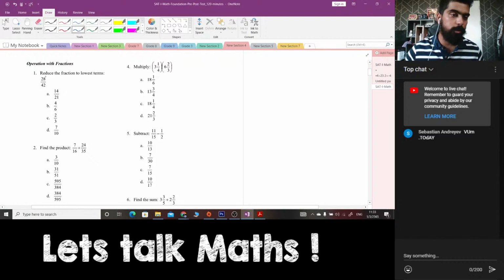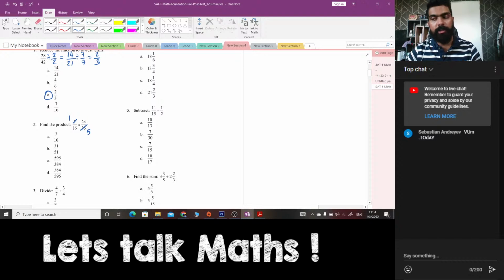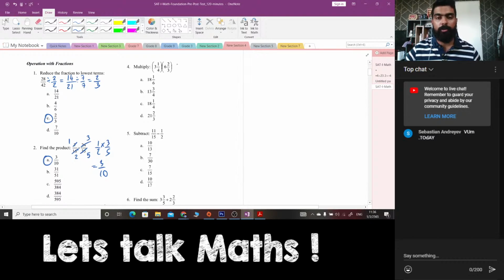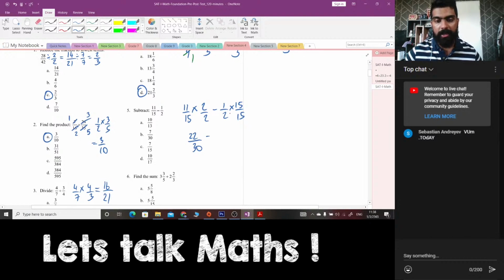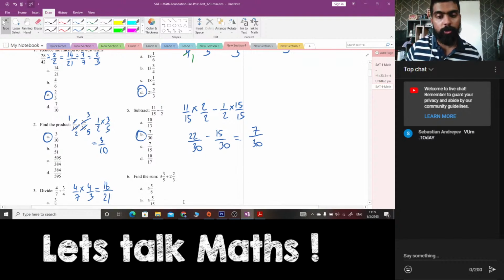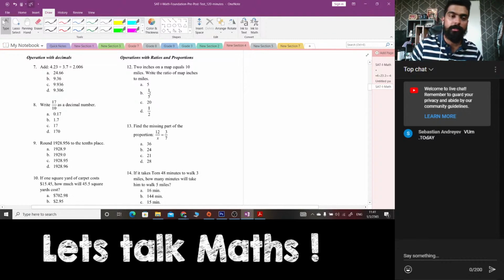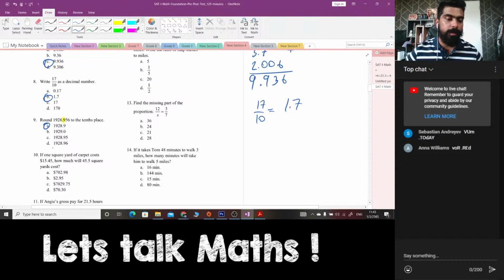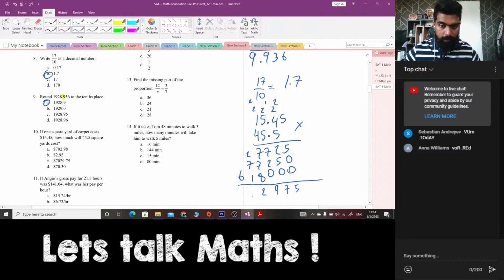SAT-I-Math-Foundation-Pre-Post-Test_120-minutes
In this live session I will be explaining how to solve questions in the topic of Area & Perimeter of 2D Shapes. The topics include:

- Properties of Tangents to a circle
- Using the Pythagorean Theorem in a circle
- Properties of Chords in a circle
- Properties of Angles in a circle
- Angles in a semicircle property
- Finding Angles in an inscribed triangle

Problem solving is a big problem to students but it can be made easy if you follow the simple rules:

1) Write down what we know from the question
2) Write down what the question is asking us to find
3) Solve the question